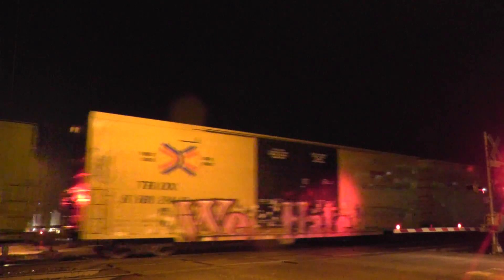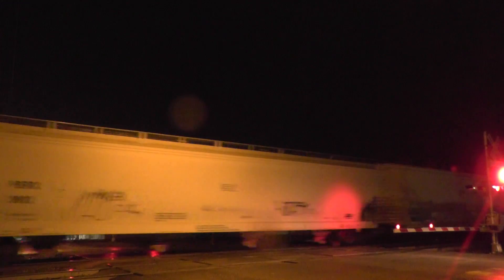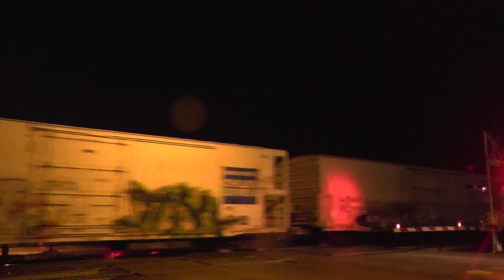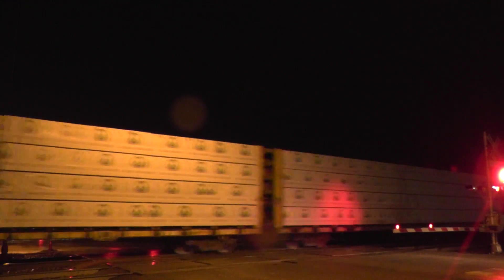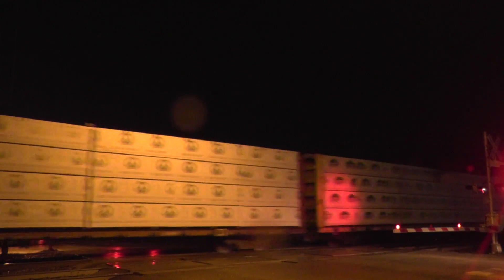4/6/2015 UP 8985 Leads The QNPCXP Eastbound On 2